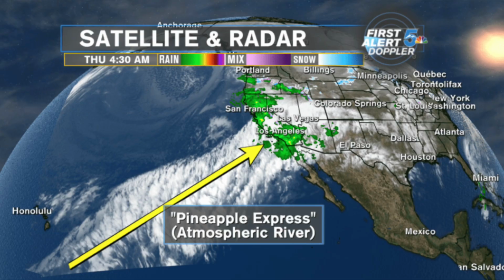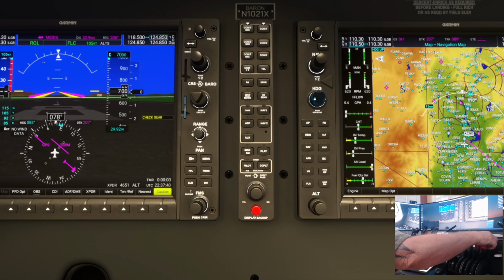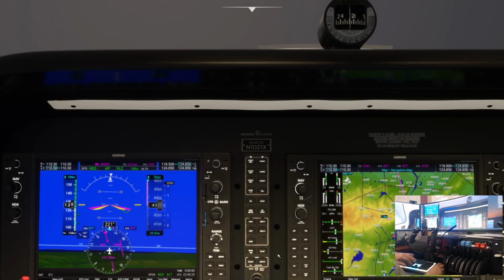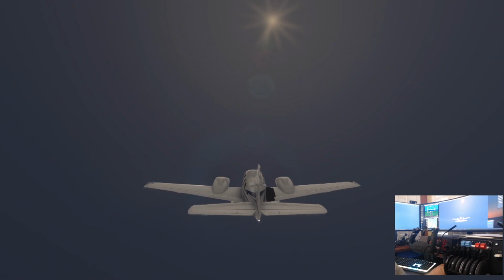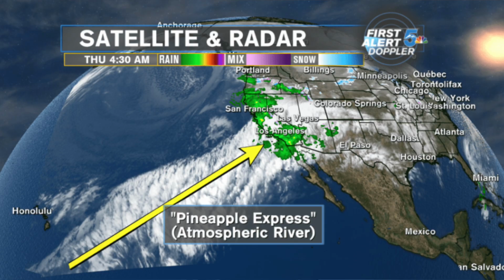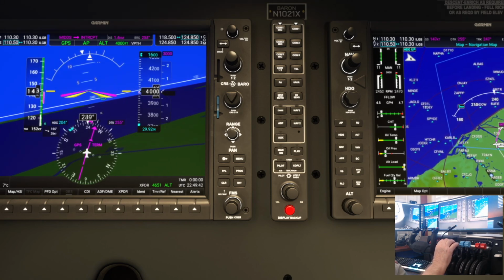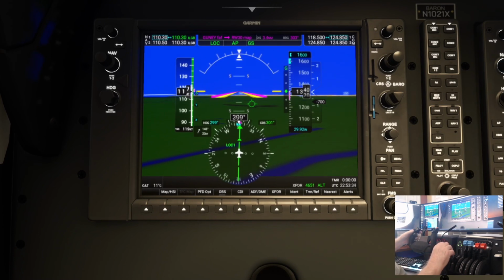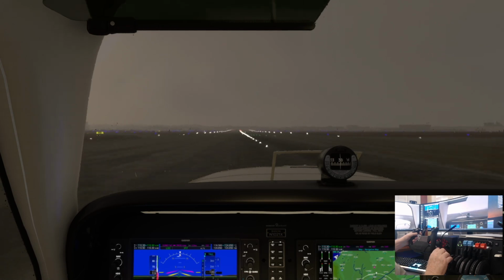Flying the Pineapple Express through the atmospheric river.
Real time and weather during the Pineapple Express storm hitting Los Angles. A rough demonstration of utilizing the G1000 in the Baron.